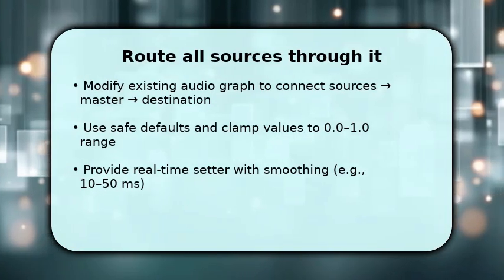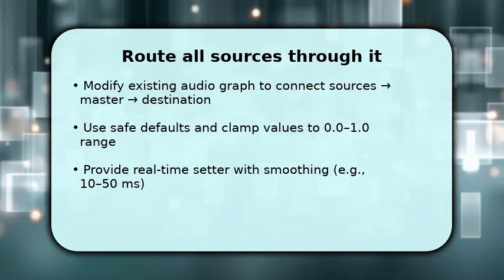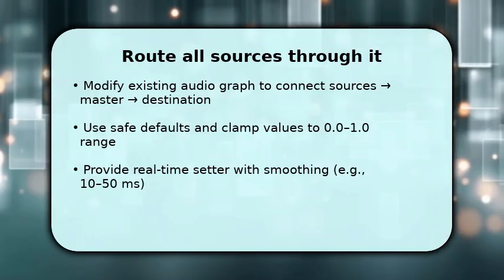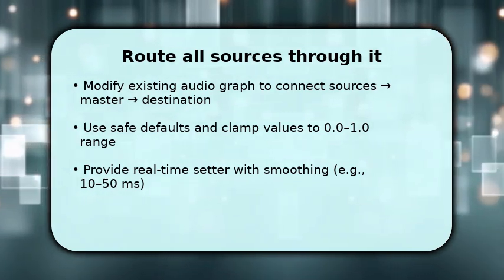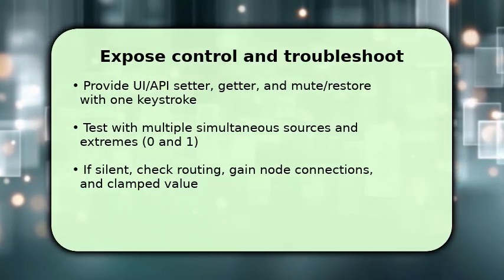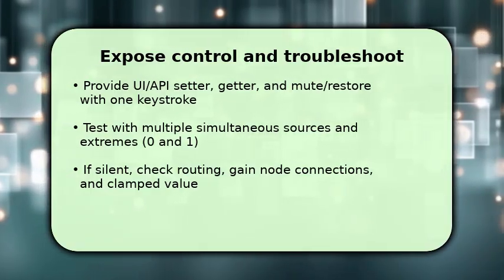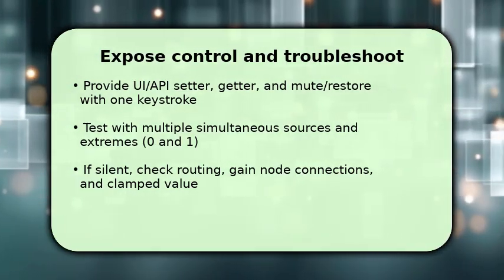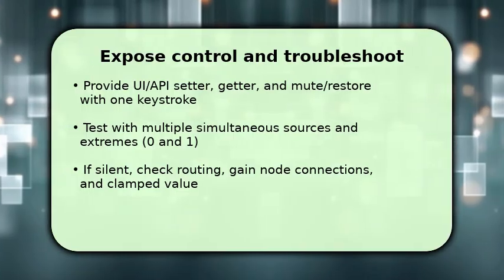How to Make Master Volume Control (only Way)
Discover the ultimate guide to creating your own master volume control on any device. This video tutorial walks you through step-by extricate, install and customize a personalized sound management system for an immersive audio experience.